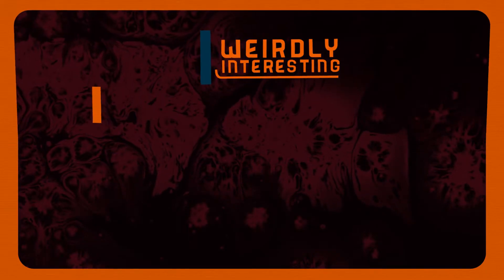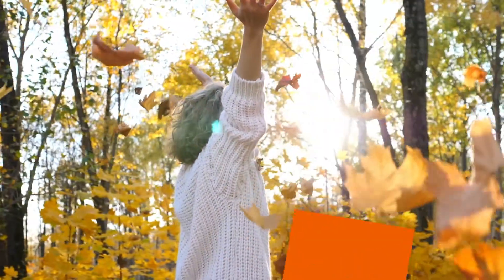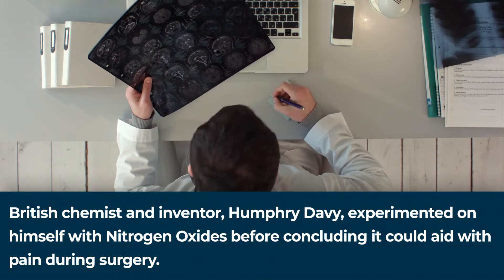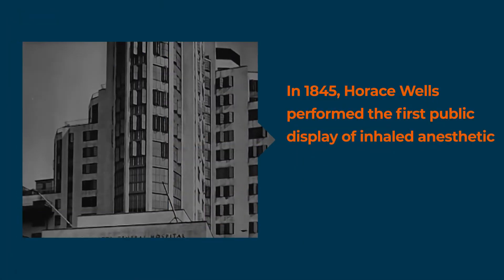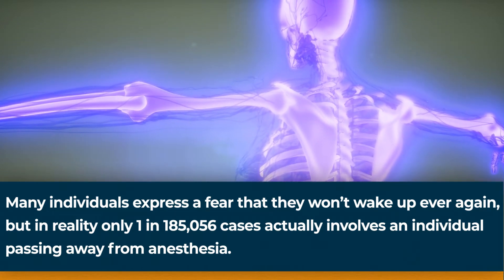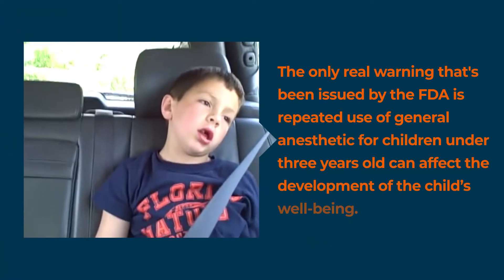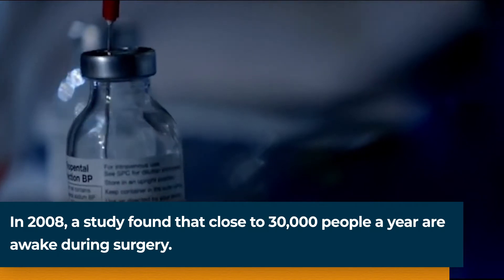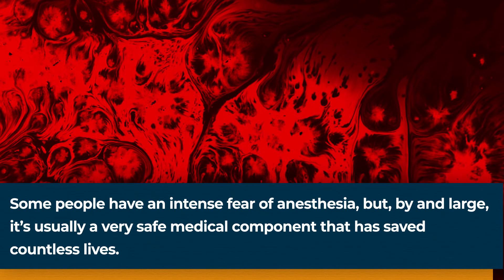10 Crazy Things That Happen When You're Under Anesthesia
You might be scared about what happens if you wake up during surgery, but lucky you, there's a drug to keep that from happening. You're going to go under general anesthesia, and by the time you wake up, you'll be right as rain. But exactly what happens when you go under? And, aside from that appendix getting taken out - or whatever your particular surgery may be - what happens to your body in anesthesia? Today, we're finding out.